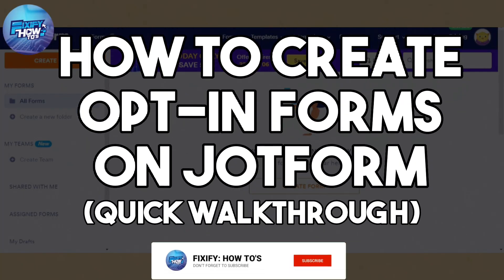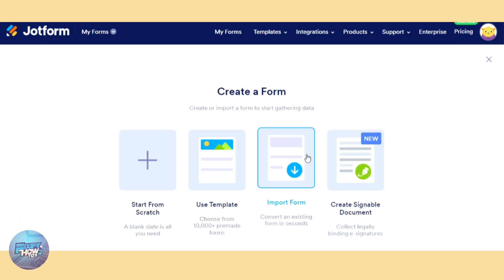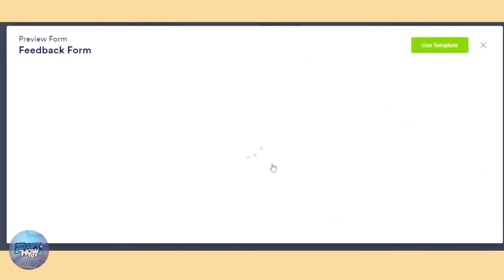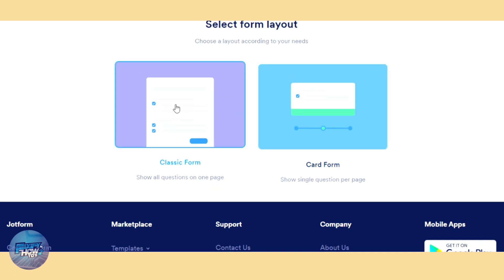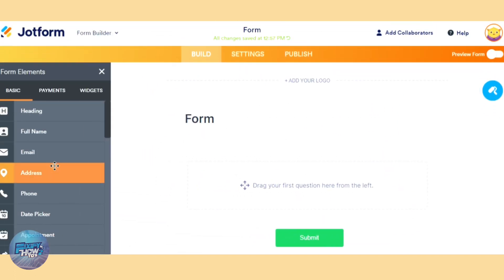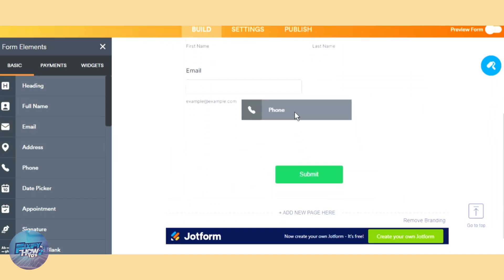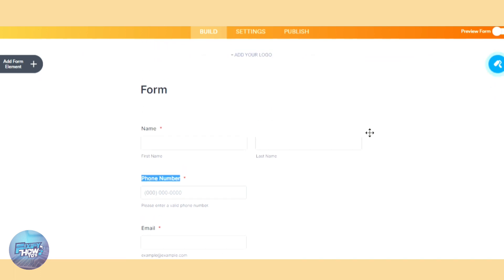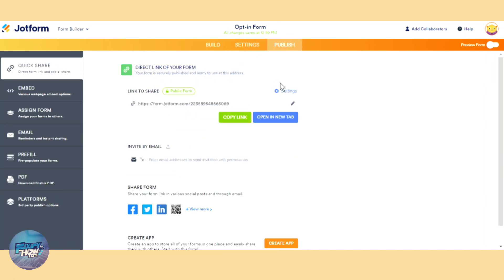How To Create Opt-in Forms On Jotform (Quick Walkthrough)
In this video I'll show you how to create opt-in forms using JotForm | Form Builder. The method is very simple as clearly described in the video. Follow all of these steps & create opt-in forms for your customers and clients.

This video and description contains affiliate links which means that if you click on one of the product links and checkout, I’ll receive a small commission at no extra cost to you. Thank you for the support.

Fixify How To's